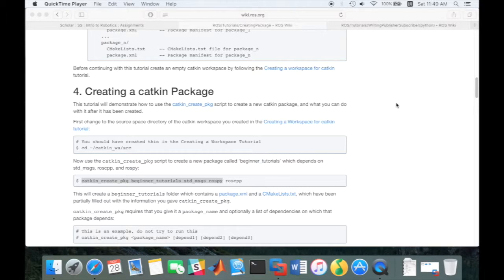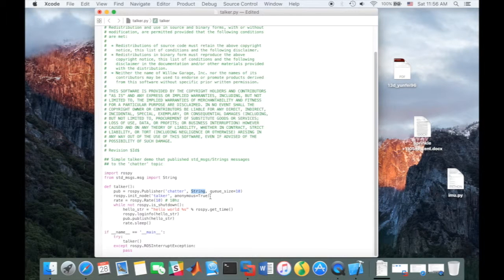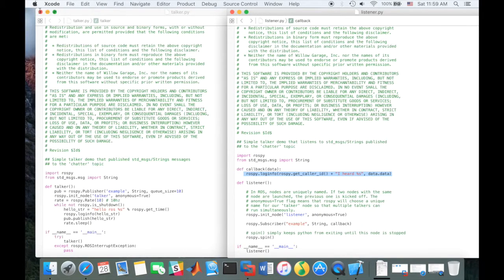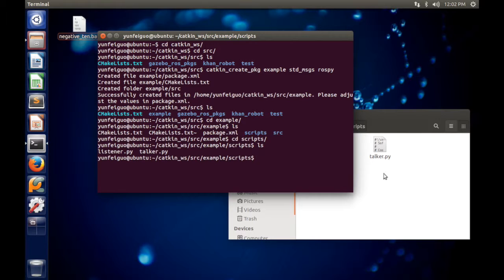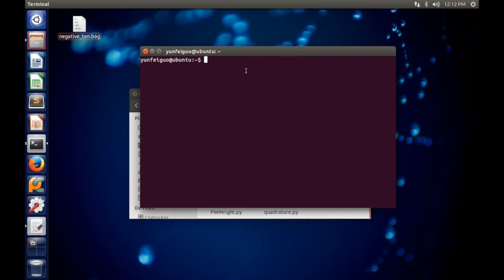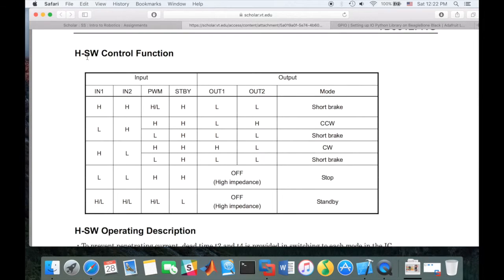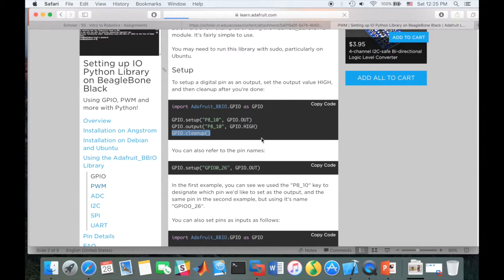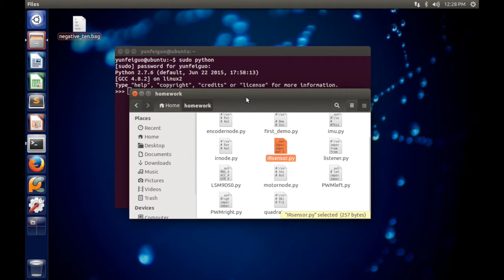how to write rosnode